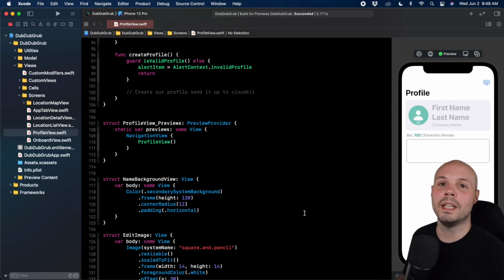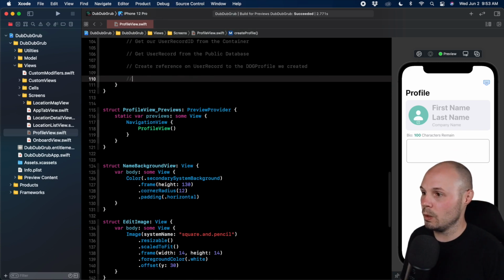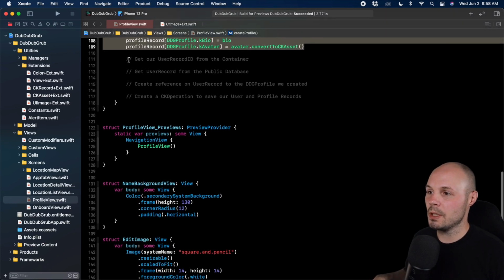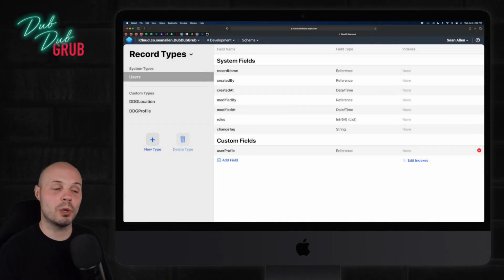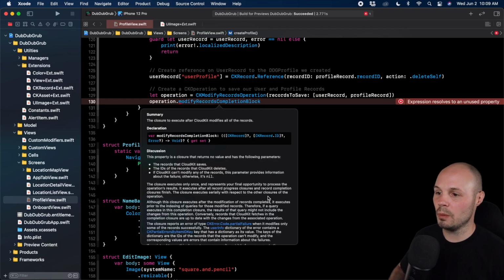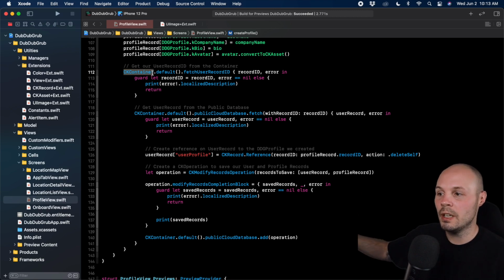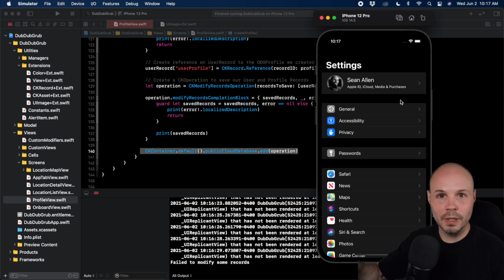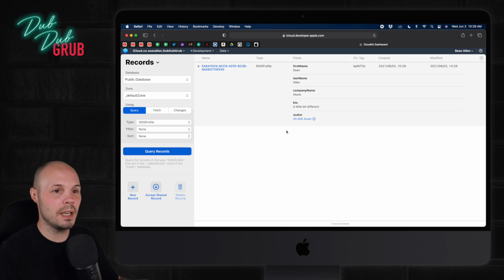0039 Create Profile Record